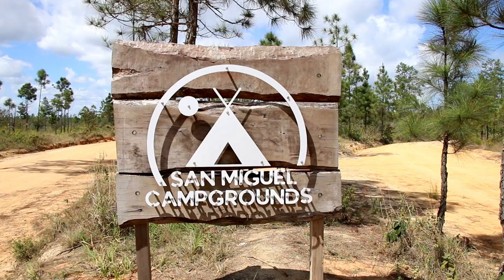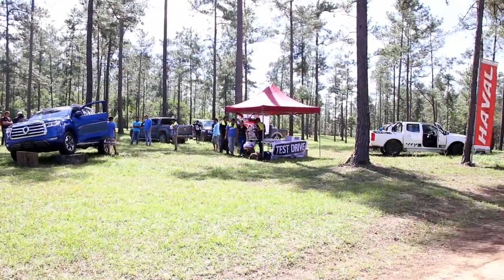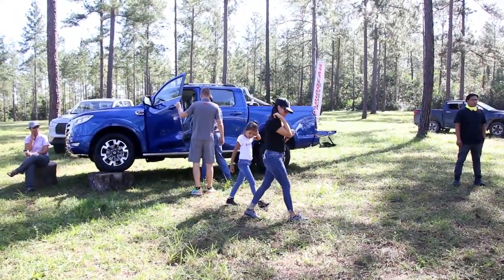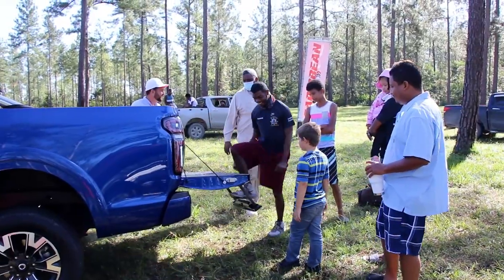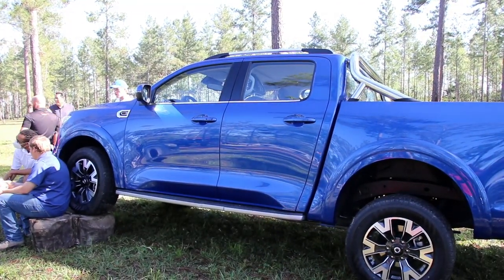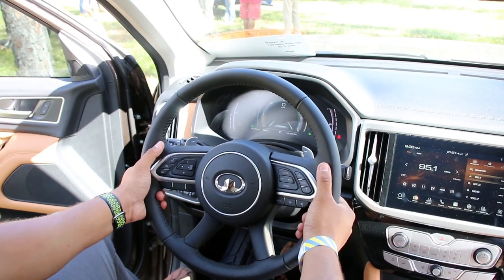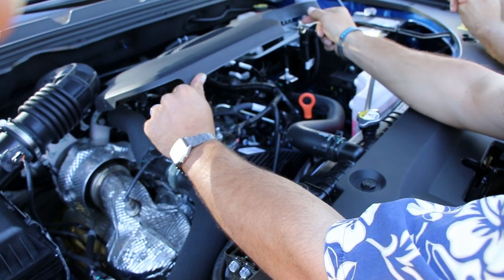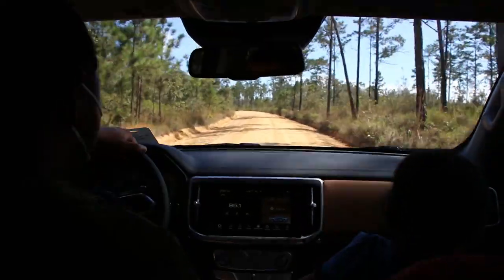Caribbean Motors Unveil Canon Pickup Truck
Caribbean Motors has launched a new line of pickup trucks.  The company took the Great Wall Cannon for the ultimate test in the Mountain Pine Ridge area over the weekend.  Reporter Vejea Alvarez reports.

Get the latest updates at LoveFM.com and be sure to follow us online: